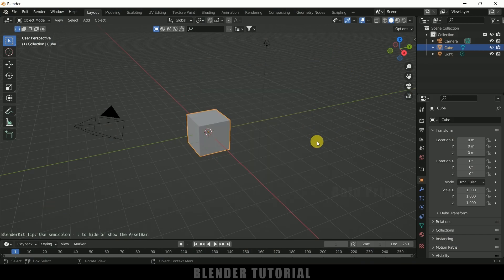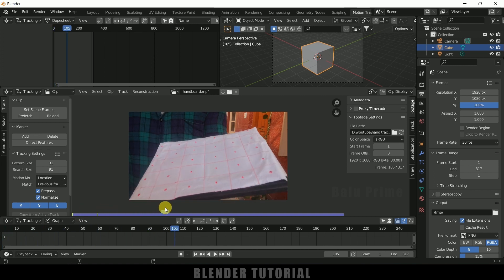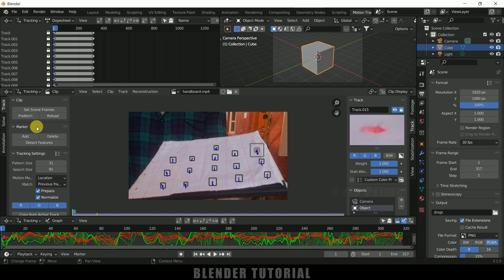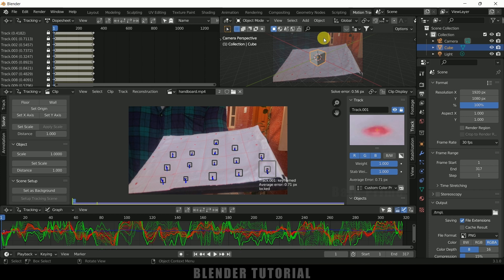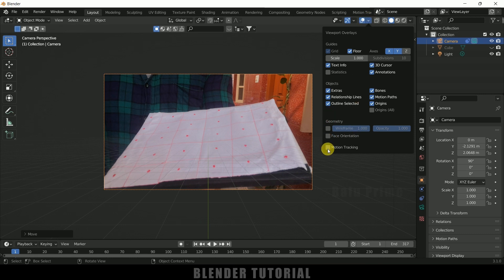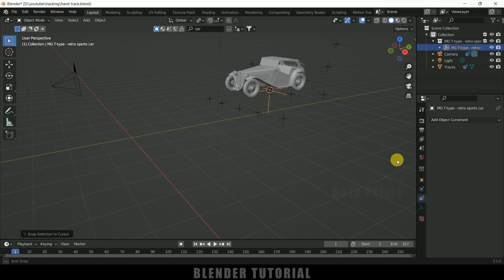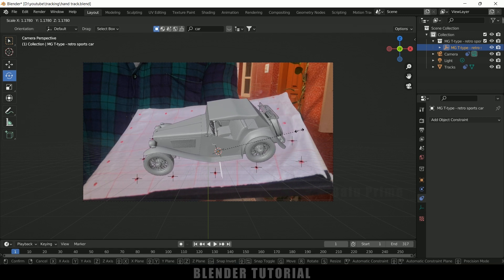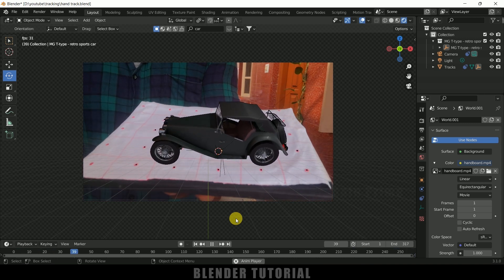Object Tracking | Blender 3.1 tutorial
In this tutorial, I will show how to add CGI objects into footage by Object tracking in Blender 3.1 easily. Hope it will be useful.